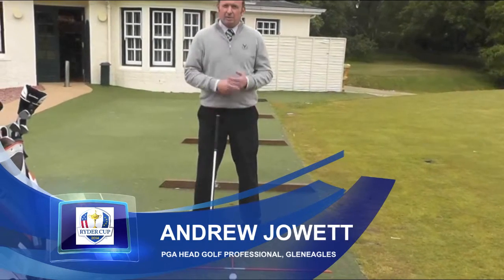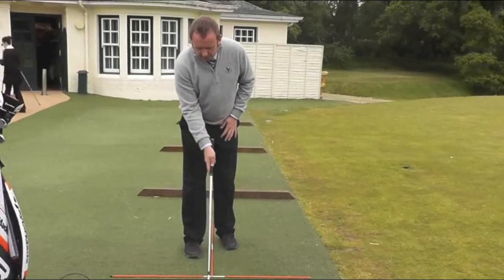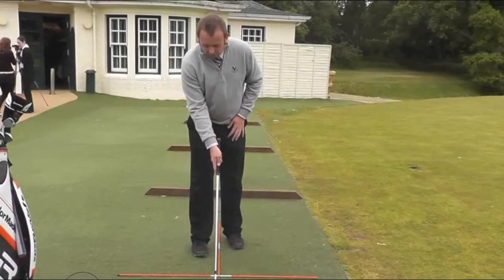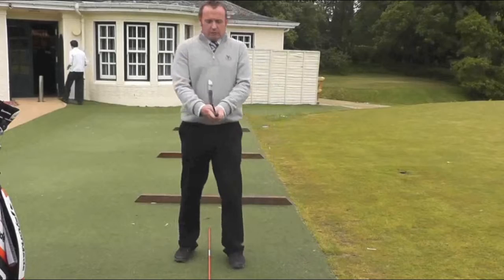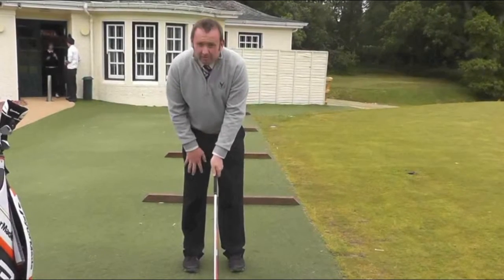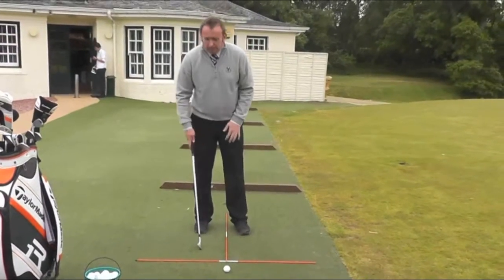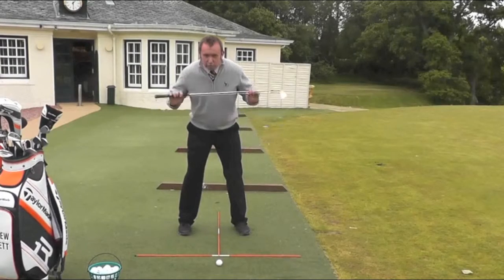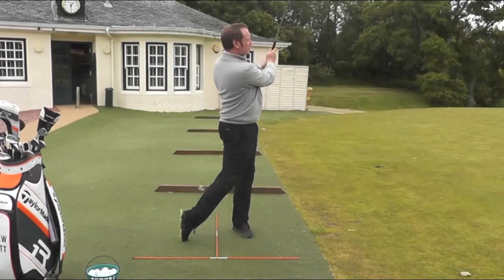PGA PRO TIPS FUNDAMENTALS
Andrew Jowett, head PGA professional at Gleneagles, shares some tips on golfing fundamentals.